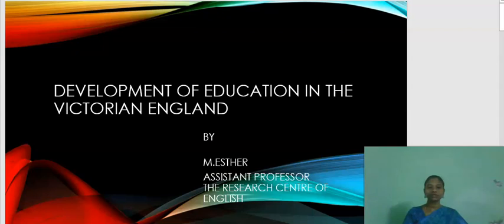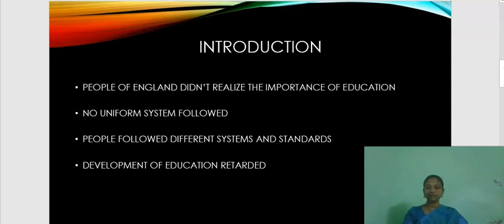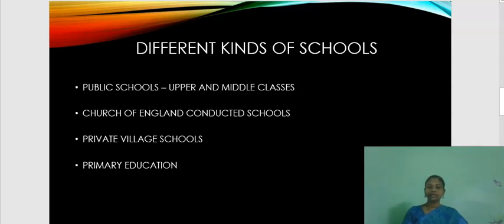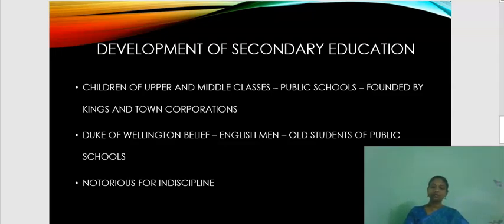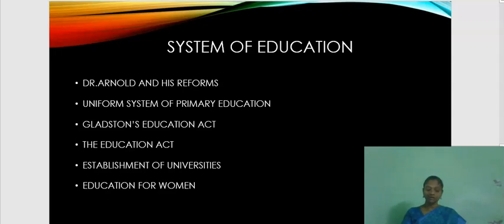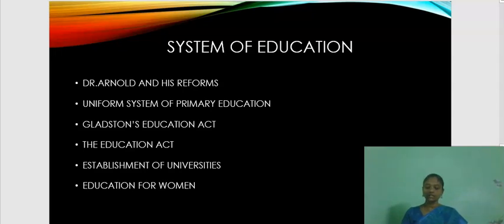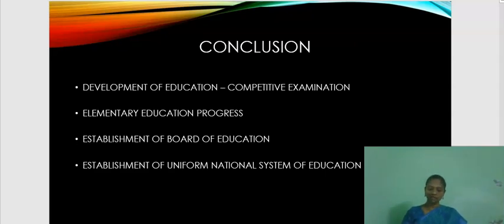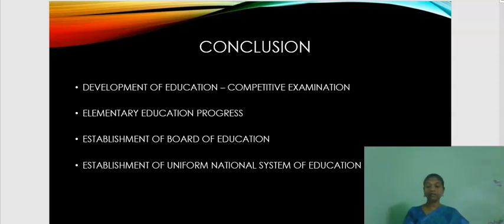Mrs M Esther E CONTENT VIDEO Development of Education in the Victorian England